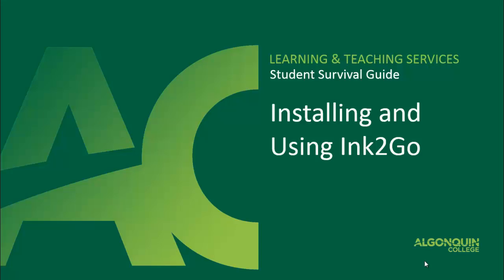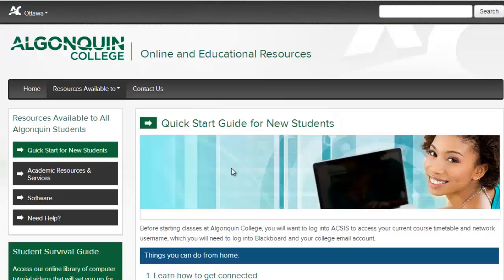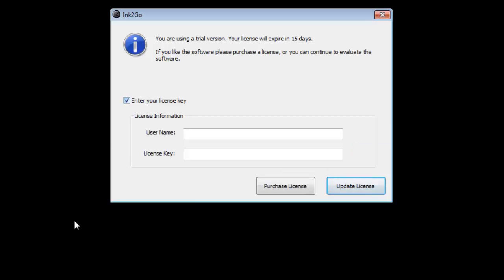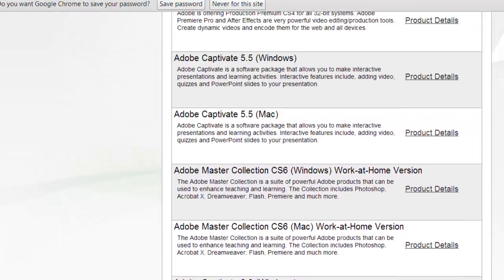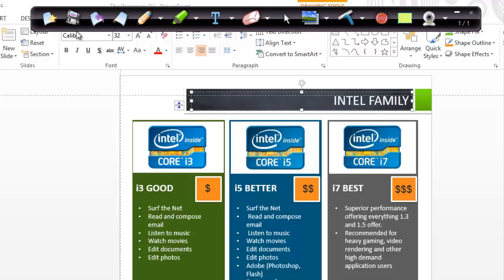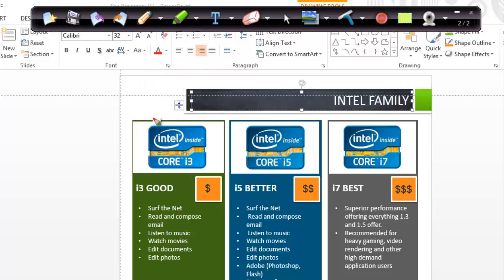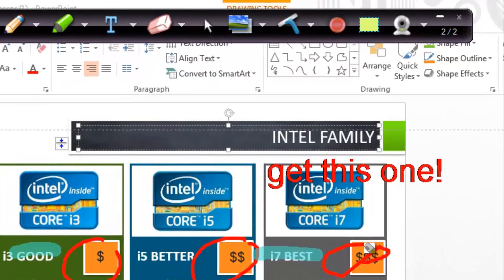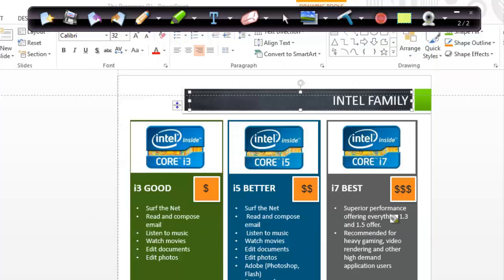Installing and Using Ink2Go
Learn how to install and use Ink2Go at Algonquin College.